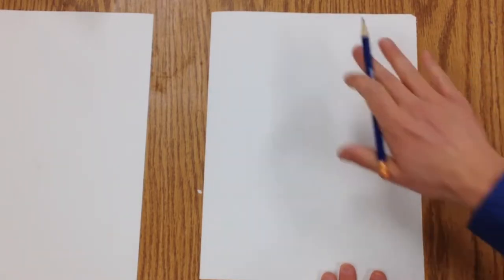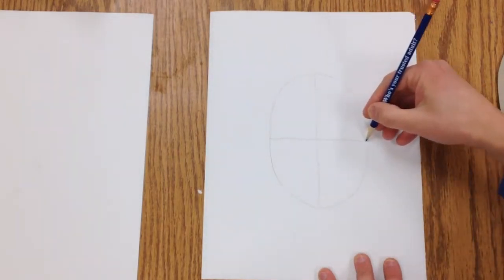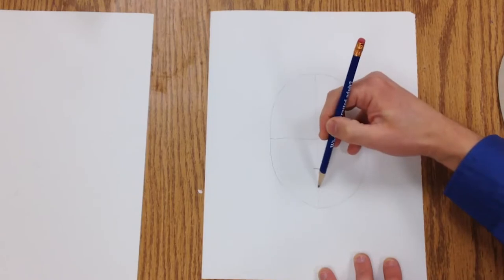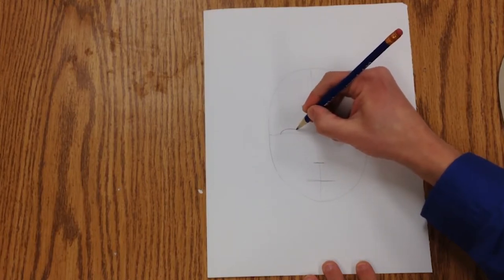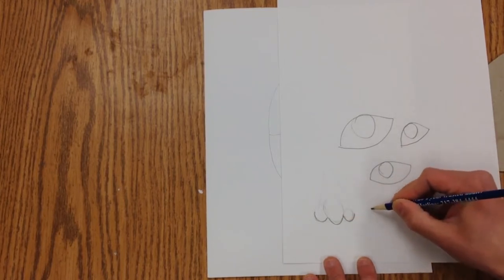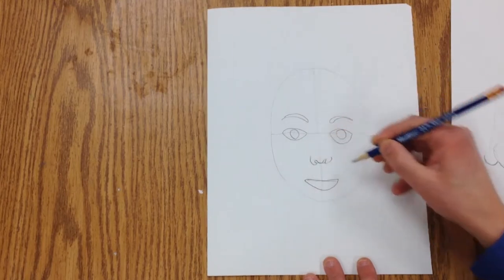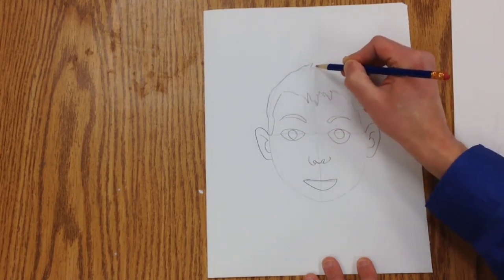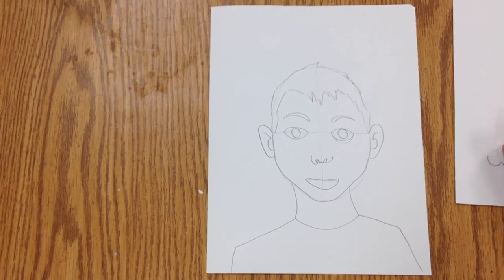Drawing Tutorials: Basic Facial Proportions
A short drawing tutorial that introduces the basic facial proportions